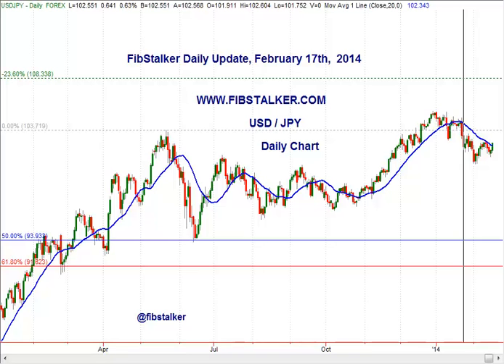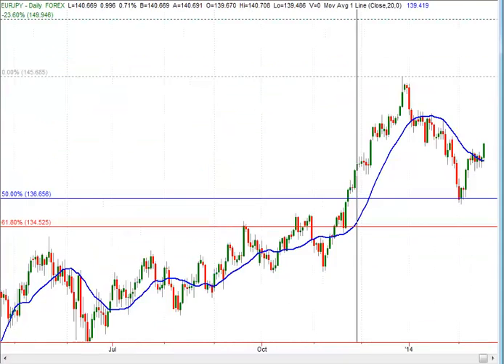All markets Analysis & Forecast, February 17th 2014